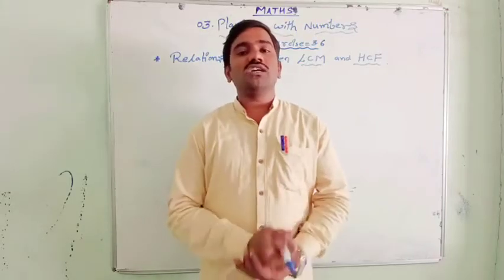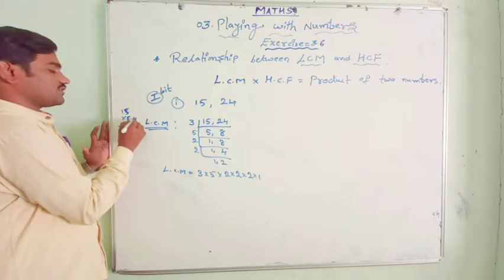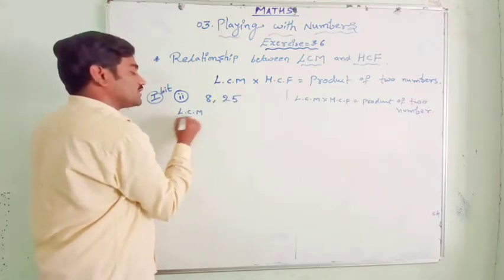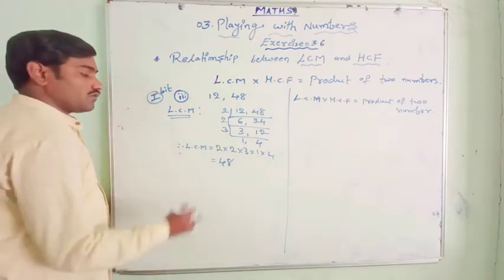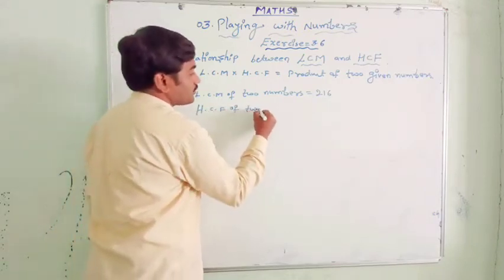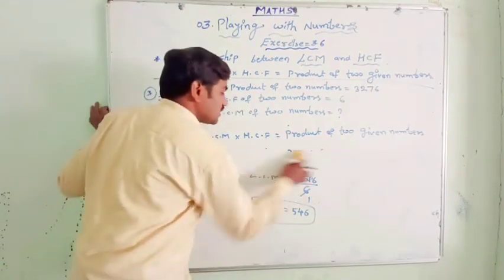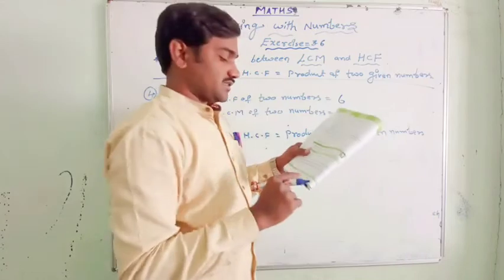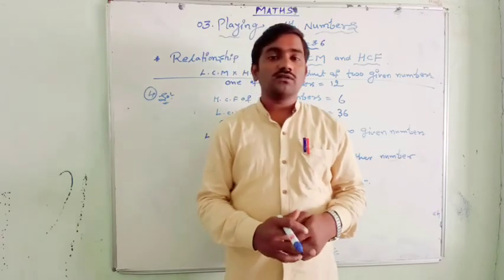playing with Numbers ( Exercise=3.6)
in this video i have explained about 6th class 3rd chapter playing with numbers in that how to find HCF and LCM , relationship between LCM and HCF  Exercise 3.6 complete problems along with solutions